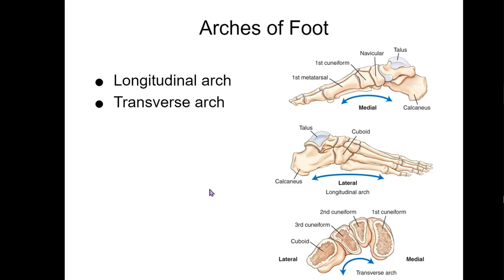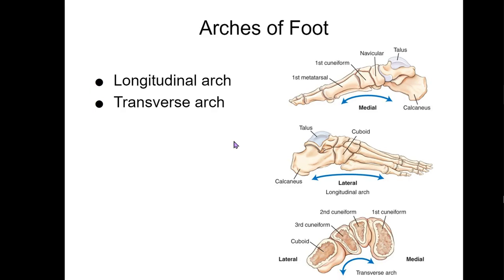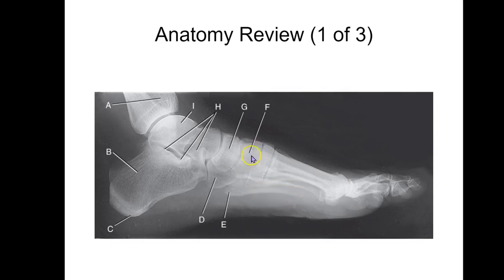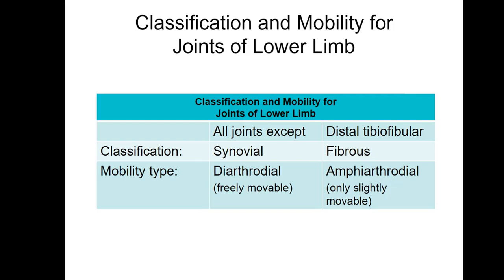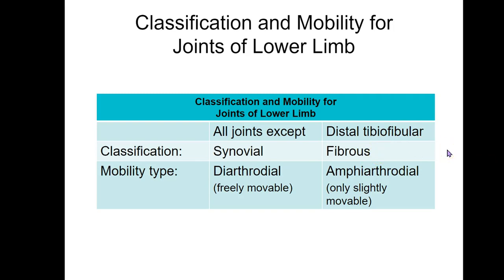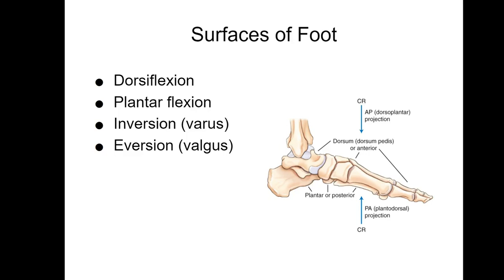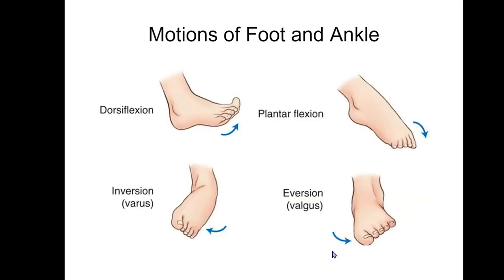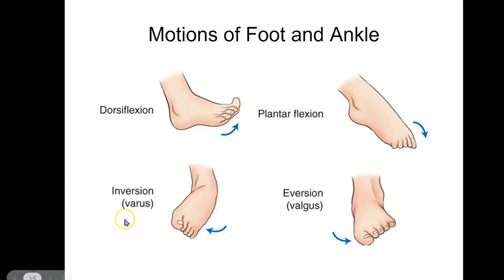Anatomy of the Toe, Foot & Calcaneus Part 3 of 3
Part Three: Slides 10-15